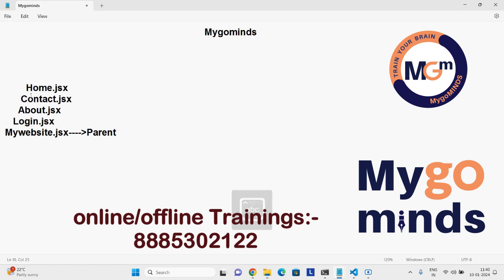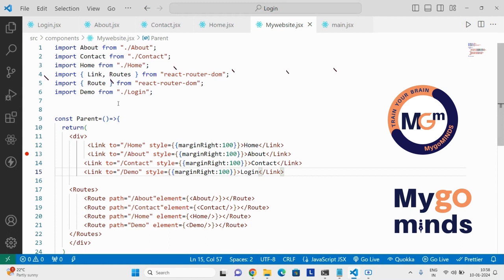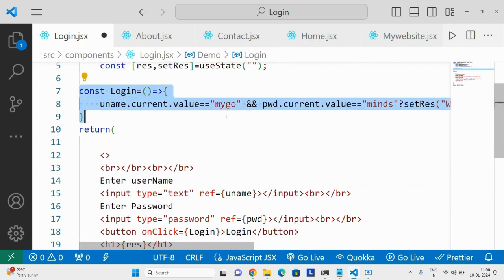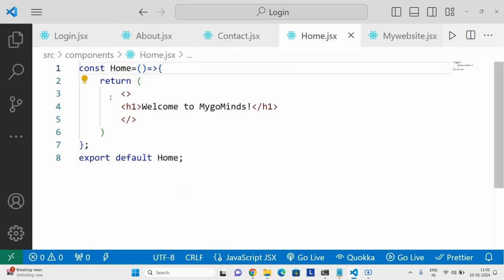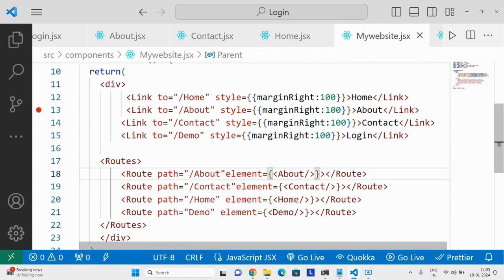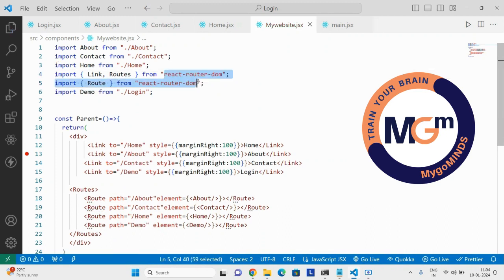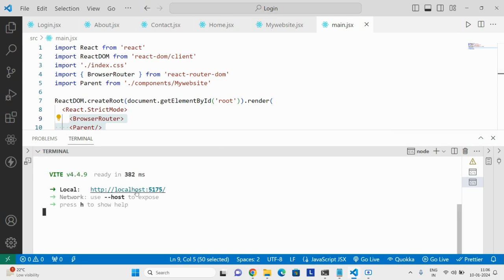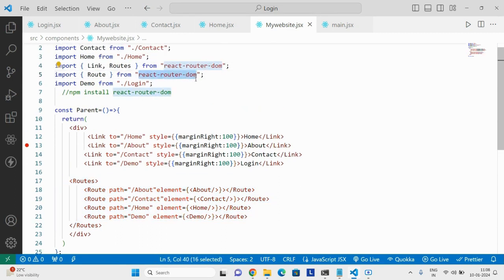ReactJs HyperLinks Example